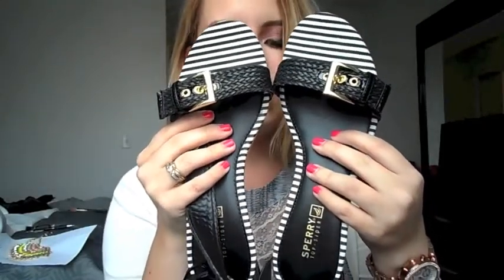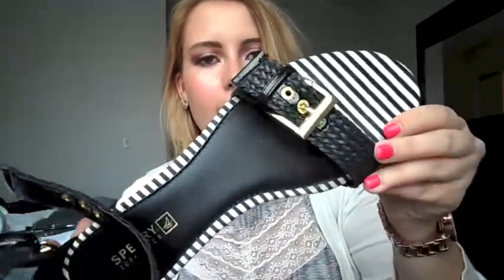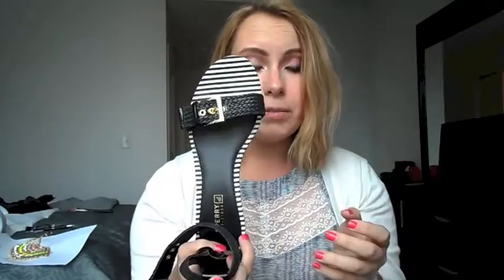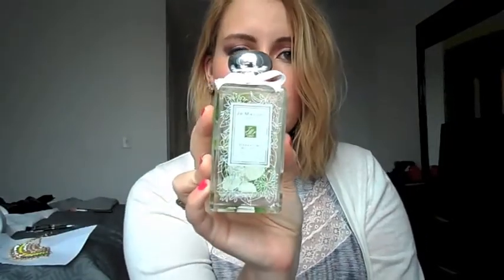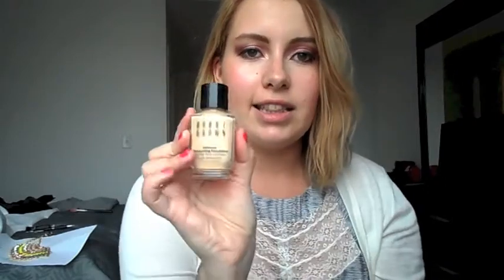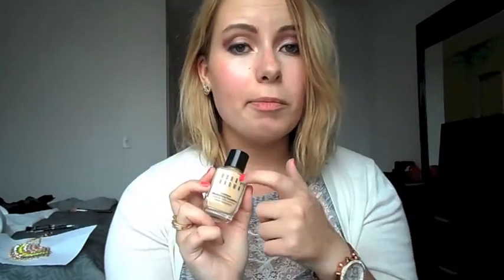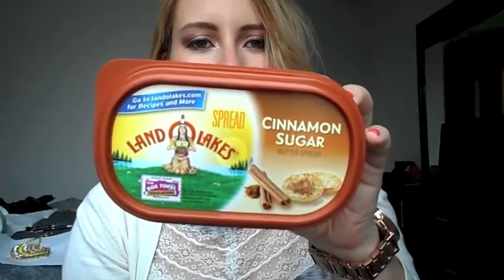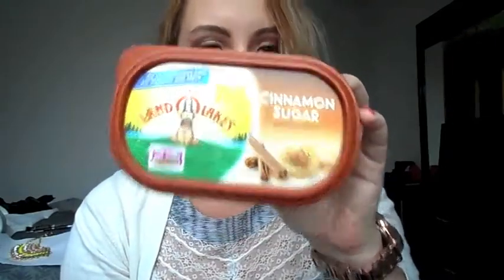Summer TAG!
I was tagged to do the Summer Tag by Clare - I forgot the jewellery question, sorry!

I tag everyone to do this, and if you do then leave it as a video response :)

Questions:
1. What's your favourite nail polish for summer?
2. Favourite item of clothing?
3. Top eyeshadow?
4. Best lipstick?
5. Favourite item of jewellery?
6. Favourite foundation?
7. Favourite scent/perfume?
8. Best book?
9. Favourite food?
10. Favourite blusher?